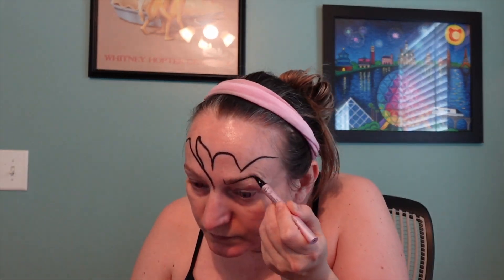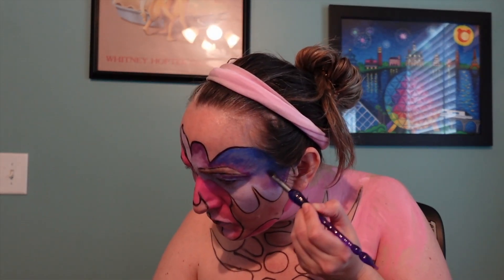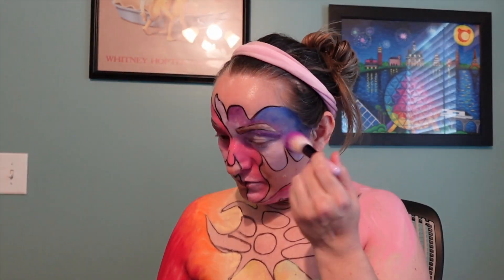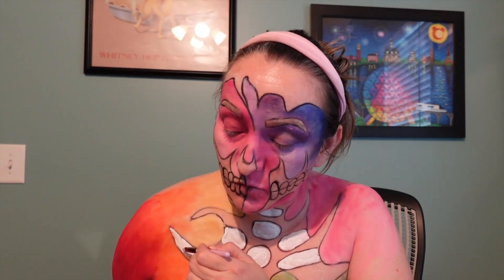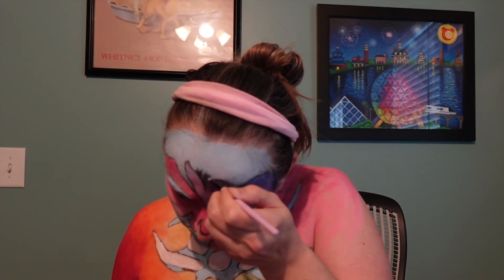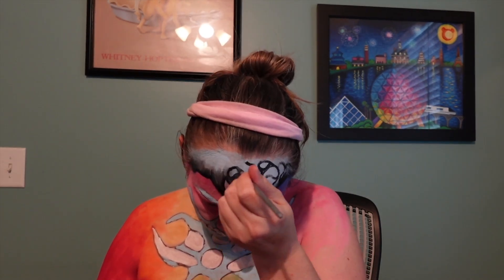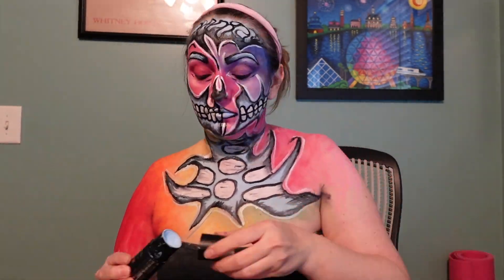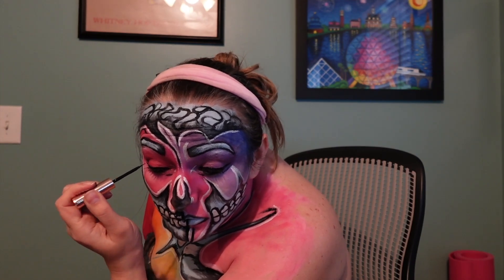RAINBOW ZOMBIE MAKEUP | MAGICAL MAKEUP WITH CHRISTY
Pineapple Clothing:
Code: chrmill

Please visit my partner channels at:
My Equipment and editing tools:
stabilizer - igadgitz
Sony A5100
Splice
iMovie
PicsArt
GoPro editor